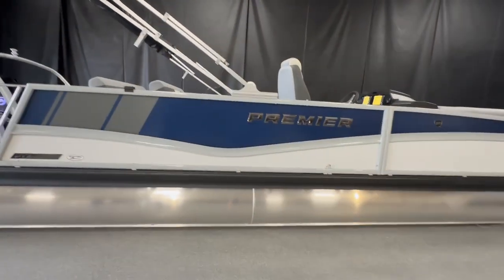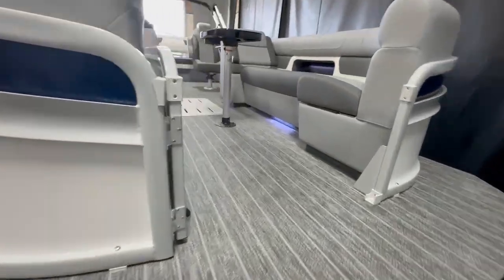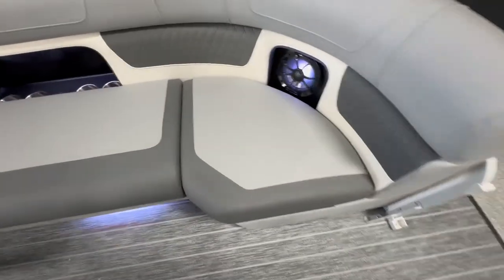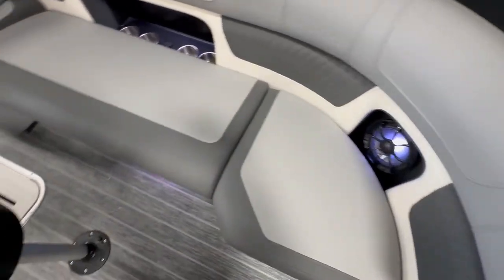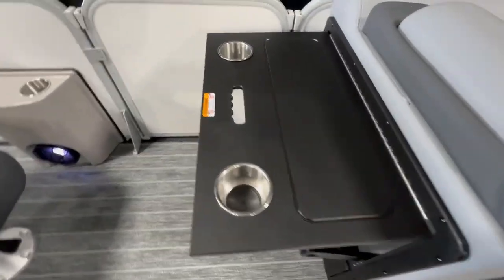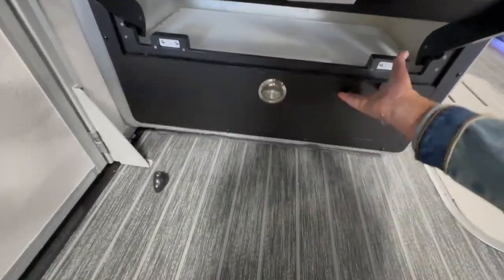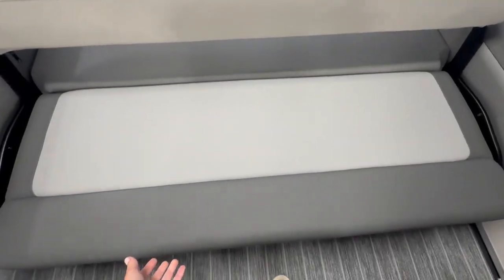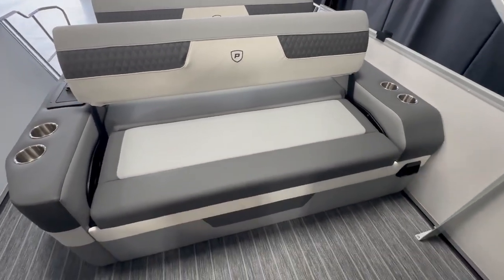Inside Look! Premier's Brand New Tritoon: 2026 Premier 250 Solaris RF in Nisswa, Minnesota